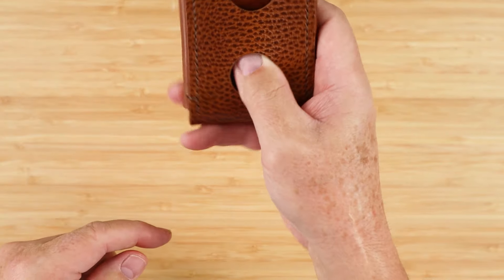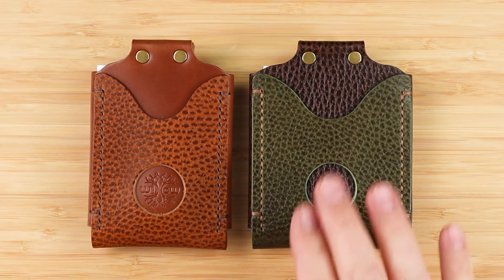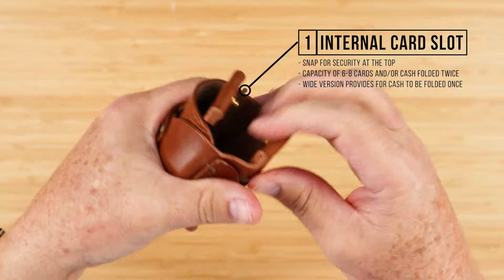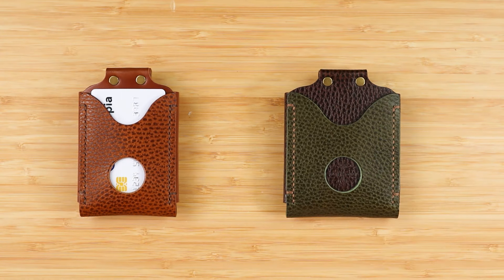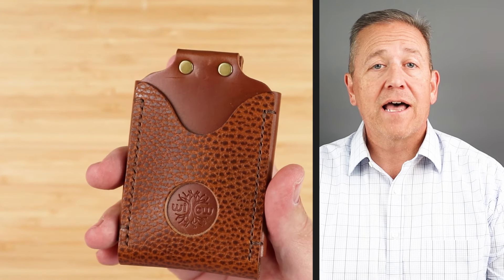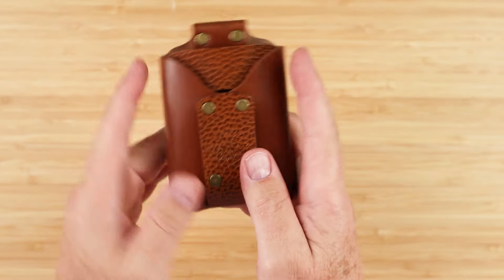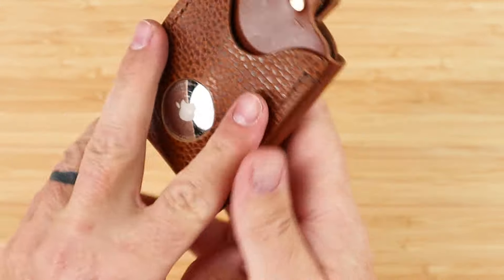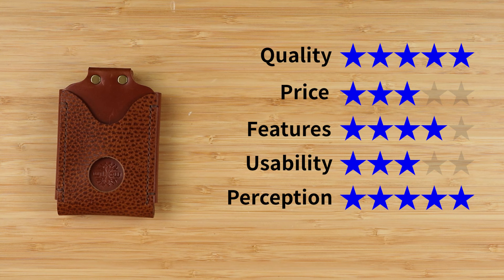NEW Willow Craft Goods KNOCKS wallet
Willow Craft Goods Knocks wallet is a new addition to the wallet line.  It's a slim wallet for the review, made from full grain veg tanned Italian leather, making it to the top of quality for a minimalist, handmade wallet.

The Knocks wallet joins Willow Craft Goods Luxe and Swaddle wallets which have been popular.walletreview edcgear review walletopia @walletopia @willowcraftgoods

TIMESTAMPS:
Intro - 0:00
Unboxing - 0:07
Feature Review - 1:31
Measurement & Weight - 2:40
Card & Cash Insertion Test - 2:55
Review Detail - 3:19
Price - 5:40
Usability - 5:53
Final Score - 7:22